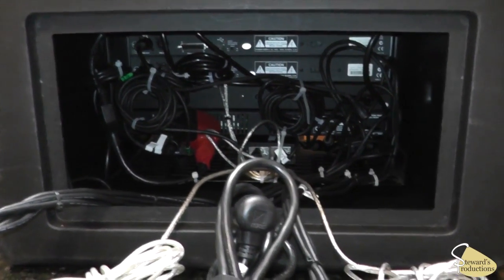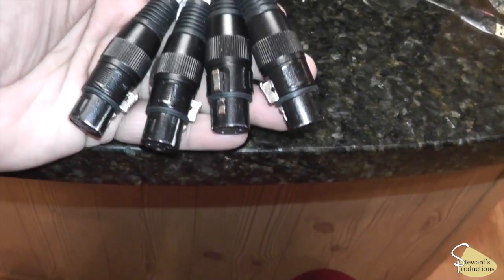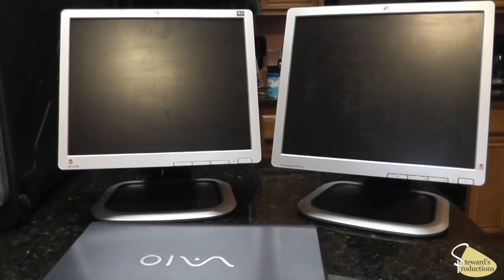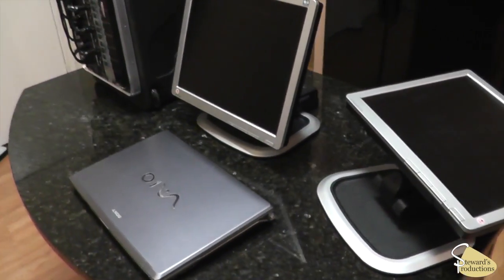My DMX Lighting Control Software Rig in the Works 2 Universes 1024 DMX Channels Total